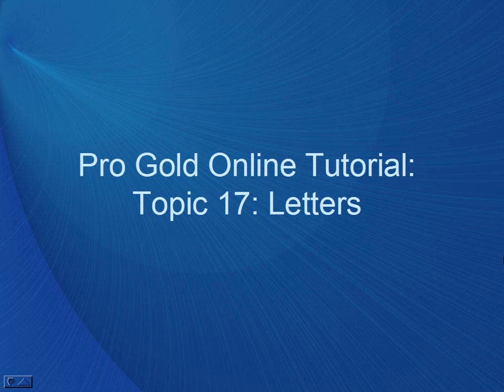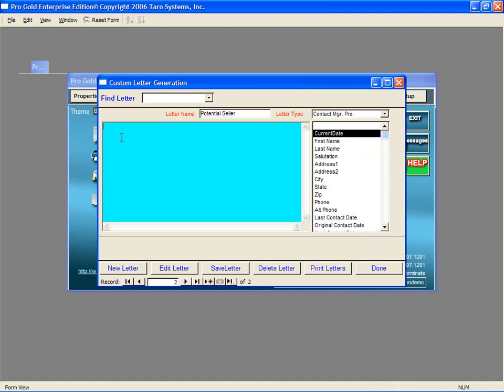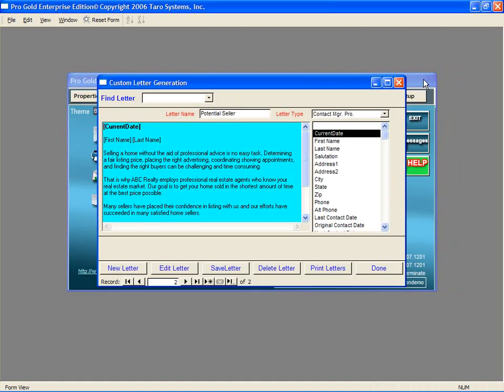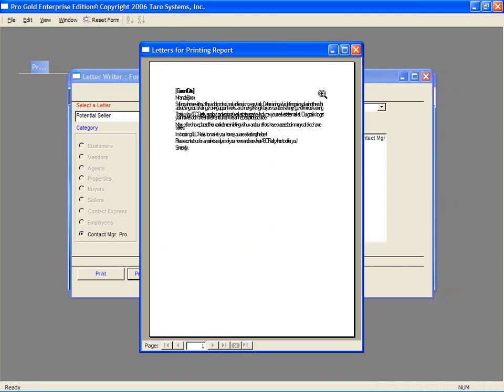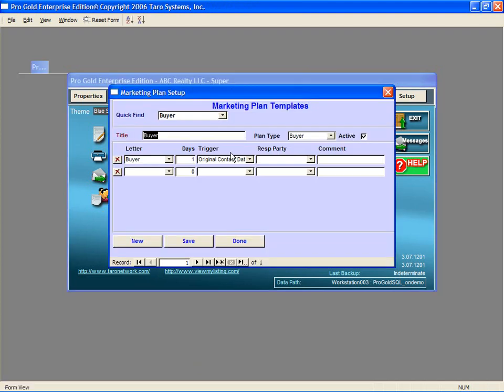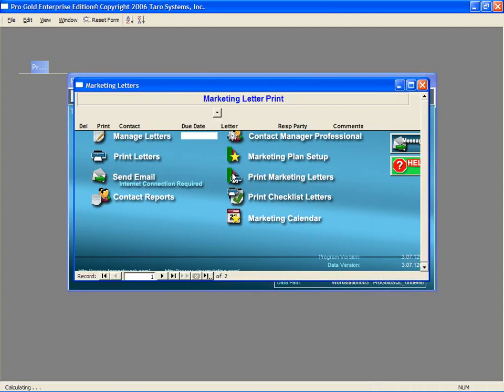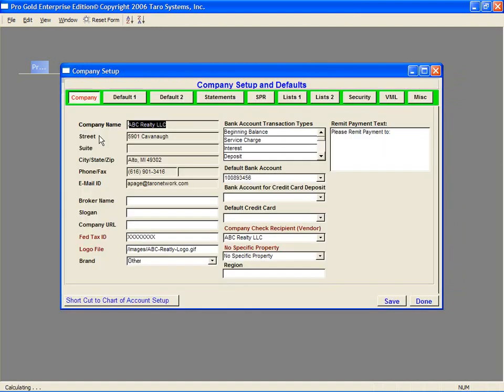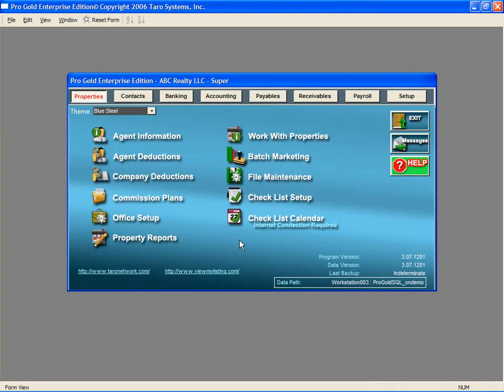ProGold i2 - Topic 17 - Letters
Letters will cover how to Create Letters, Print Letters, and the White Paper Seller Progress Reporting.